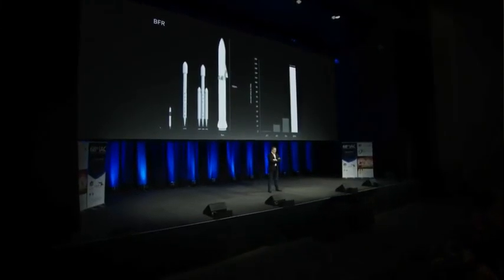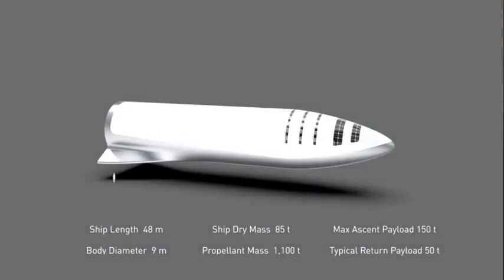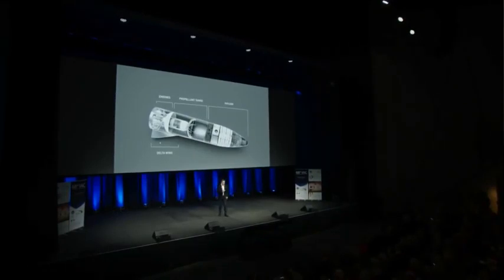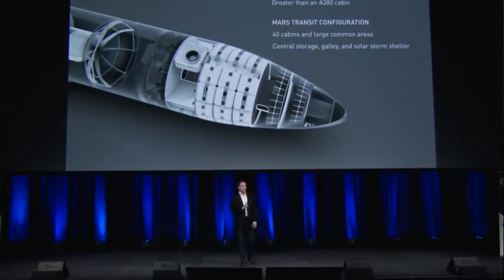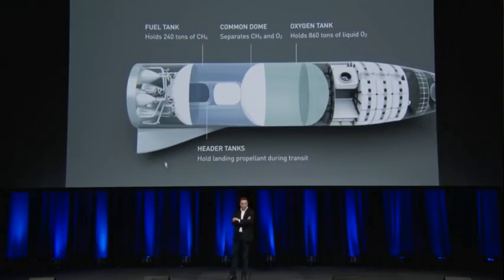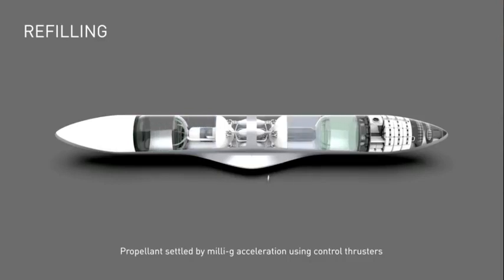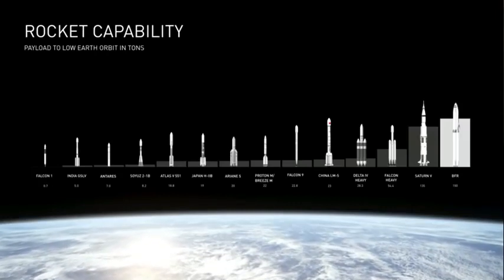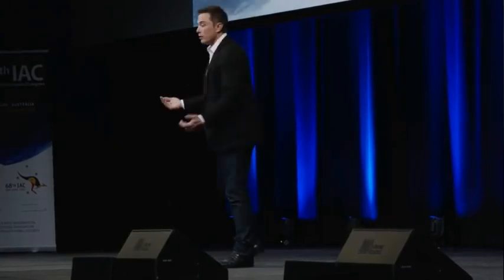SpaceX 'BFR' Spaceship Elon Musk Takes You Under the Hood